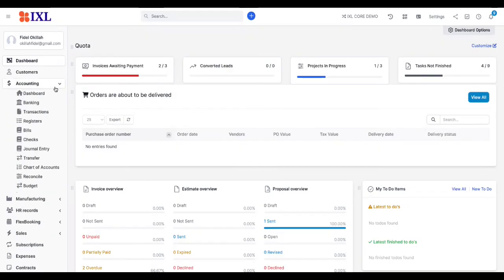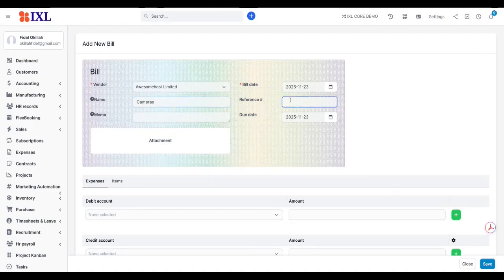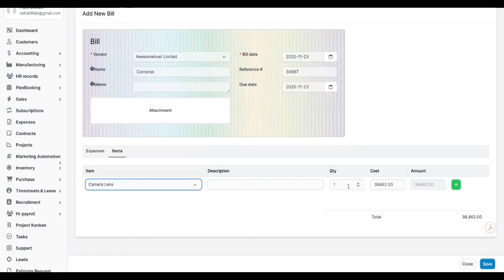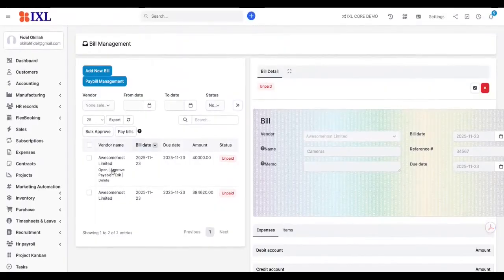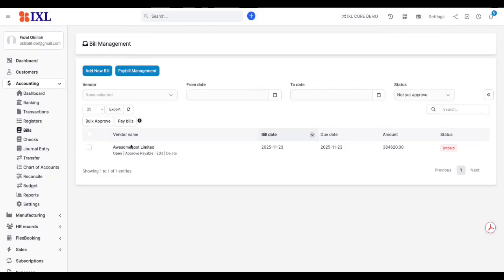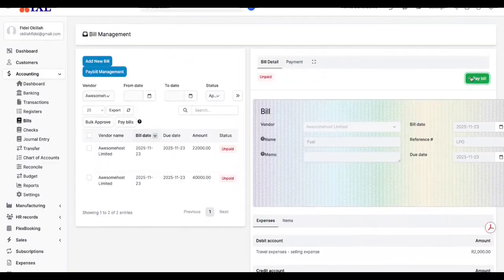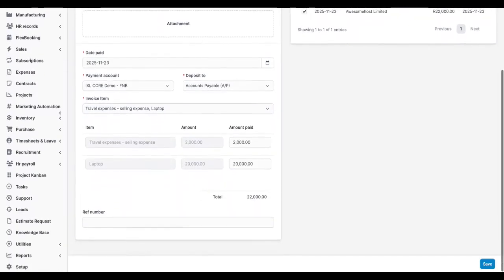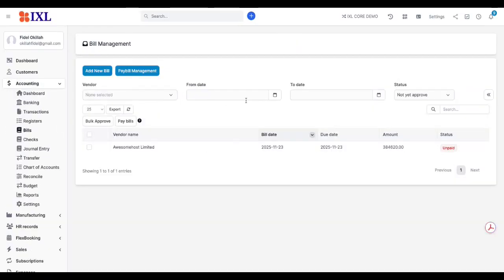9 Managing Bills and Payments in IXL CORE